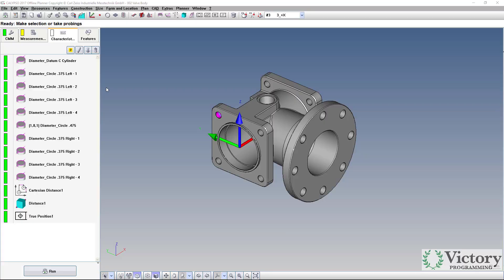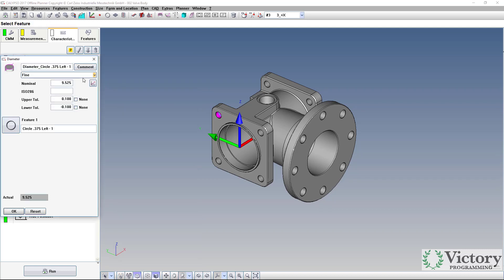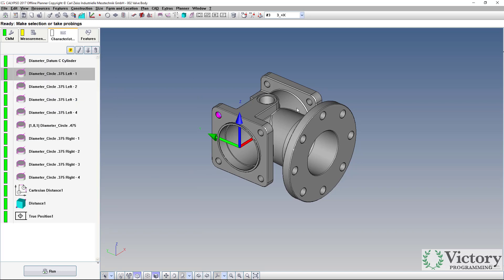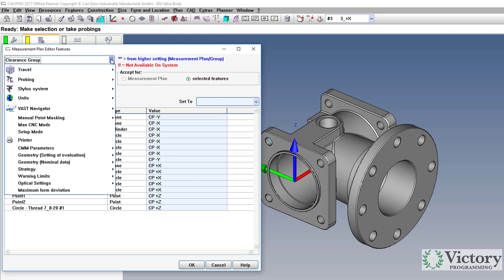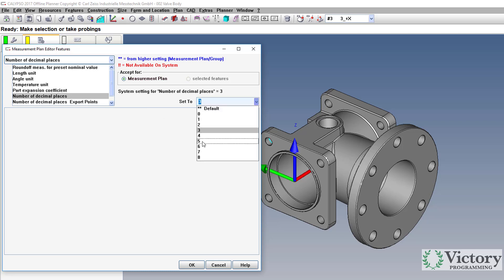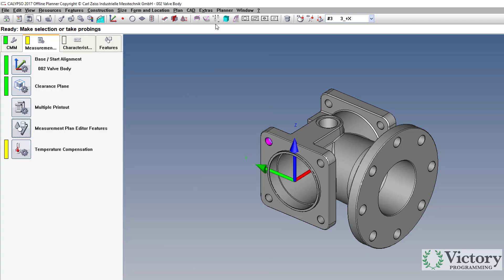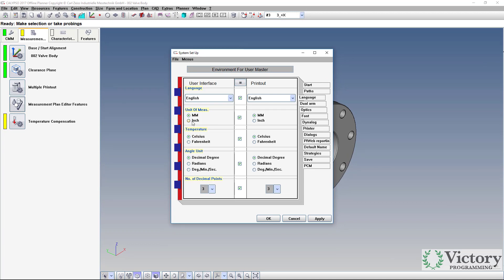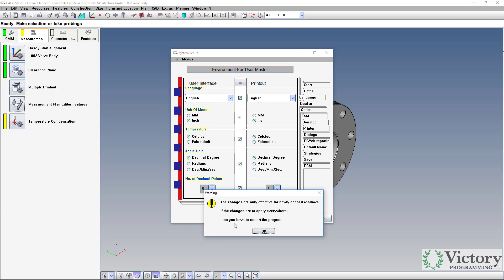Changing Units in Zeiss Calypso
There are two ways to change measurement units in the Zeiss Calypso software.
Program-specific setting:
Measurement Plan Editor - Units - Length Unit
OR
Global setting:
Extras - Settings - Environment - Language